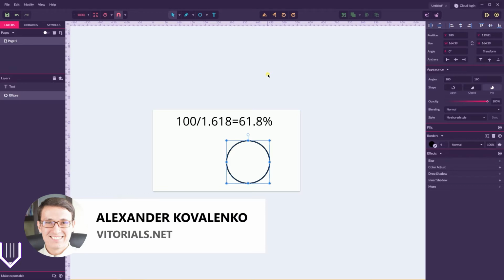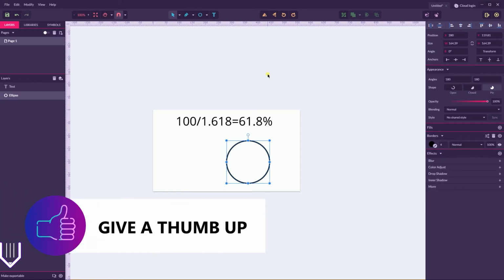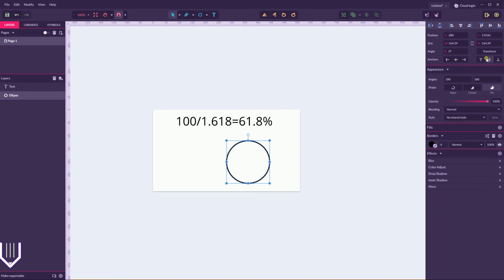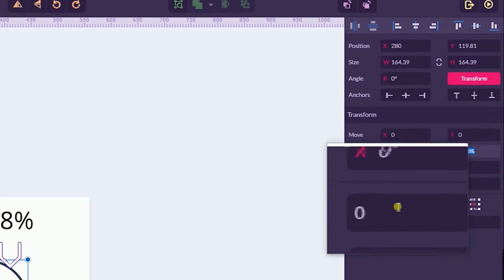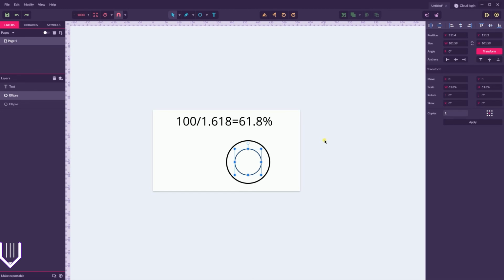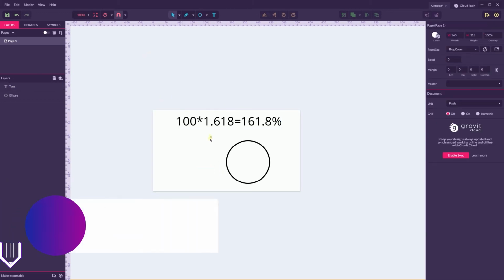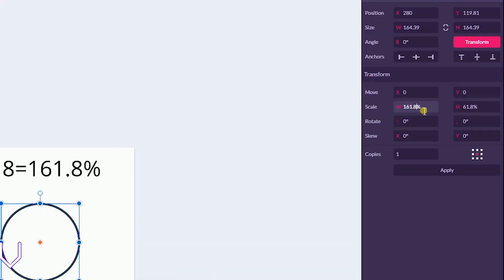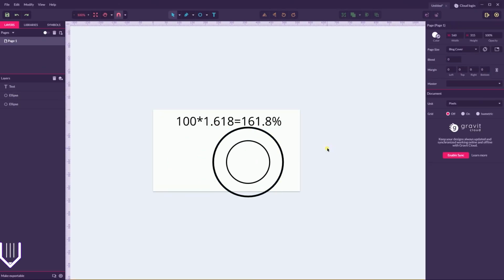How to Apply Golden Ratio in Gravit Designer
Get Golden Ratio work for you in Gravit Designer. Learn How to Size Up and Size Down object by Divine Proportio.

What is Golden Ratio?
Golden Mean is hearalded is on of the most beautiful ratios in Art and Architecture. It is recognized in most prominent works of
western civilization.
You can imply Golden Ratio work for you, just learn how to size Up and Size Down by Divine Proportion, that roughly equals 1.618.